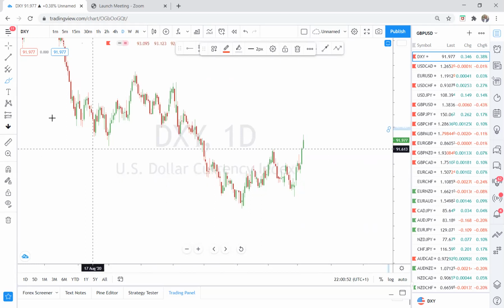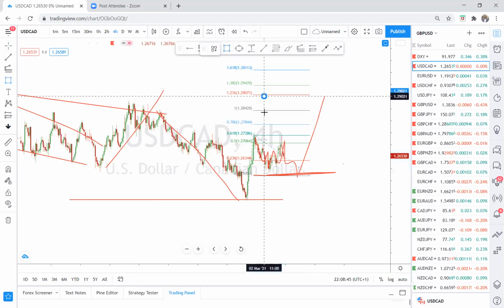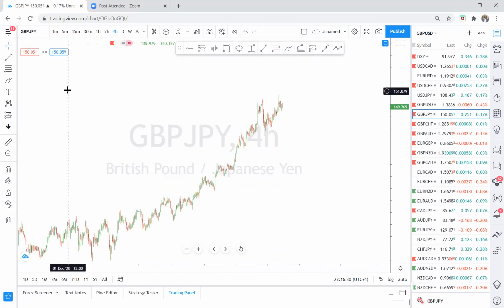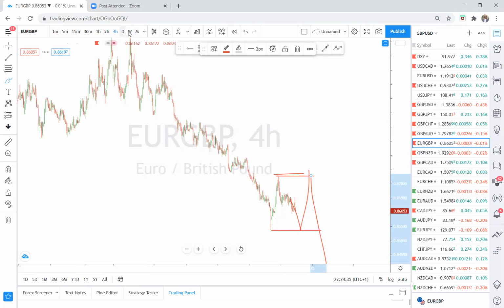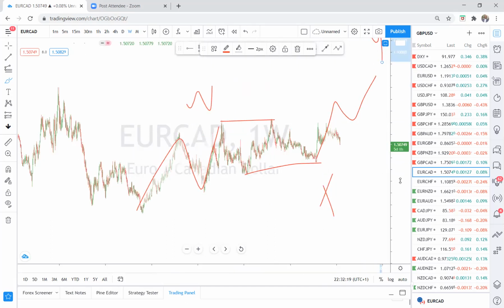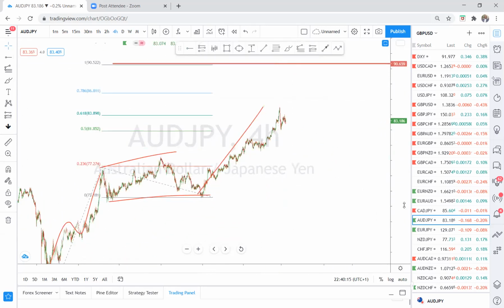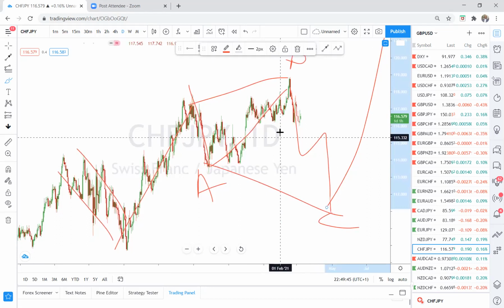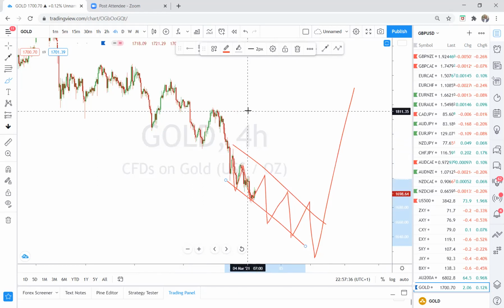WEEKLY OUTLOOK 8TH TO 12TH MARCH 2021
Analysis of pairs made are based on proper guidelines and Application of Elliott Wave Theory. I will do a mid week video of any change in structure. Do proper confirmation base on your entry strategy before entering any trade.